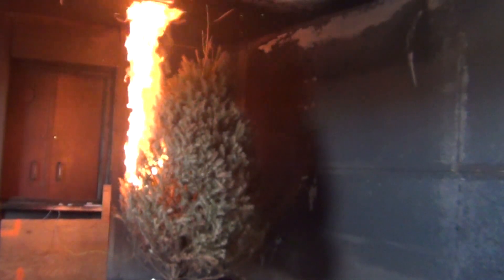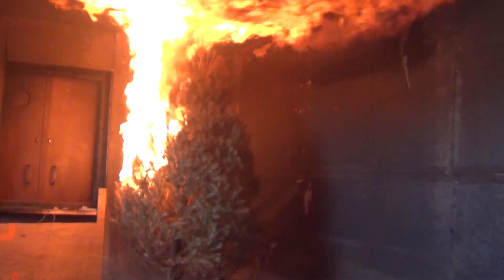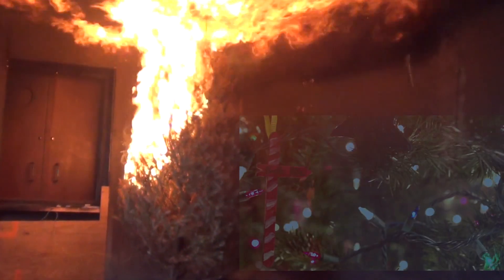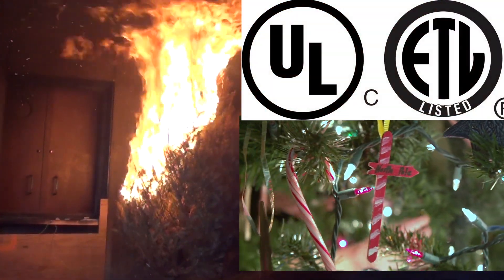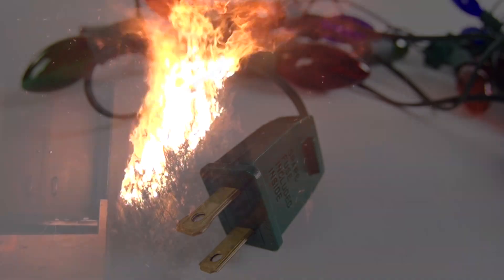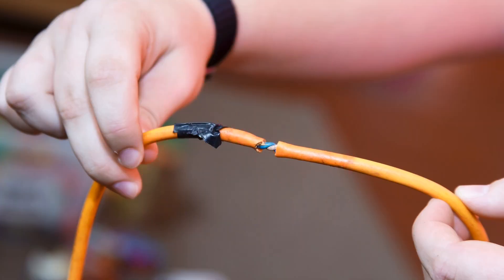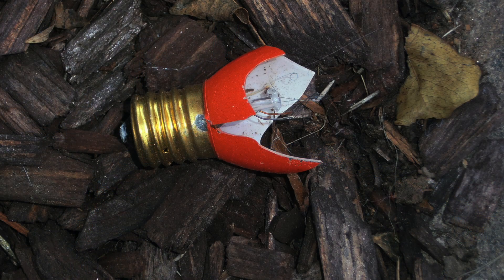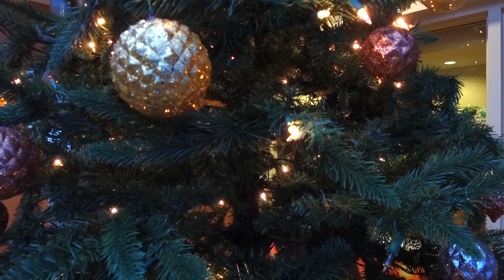Holiday Tree Safety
Christmas trees need watering every day to make sure they don't dry out. Make sure to follow these safety tips when putting up your holiday trees and lighting them. Your Safety. Our Priority.